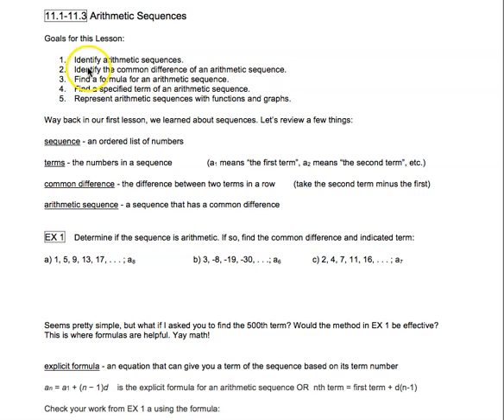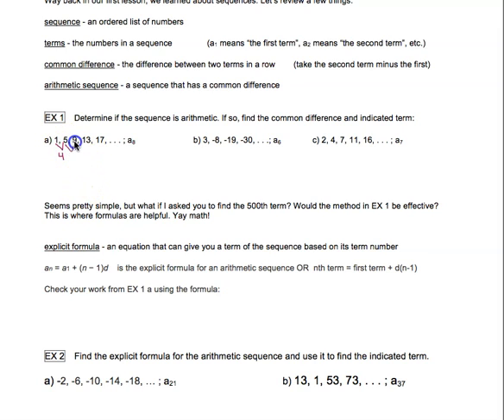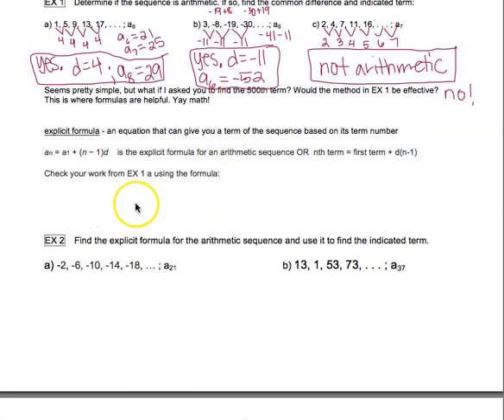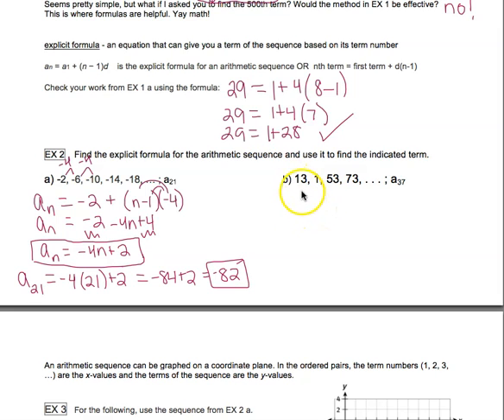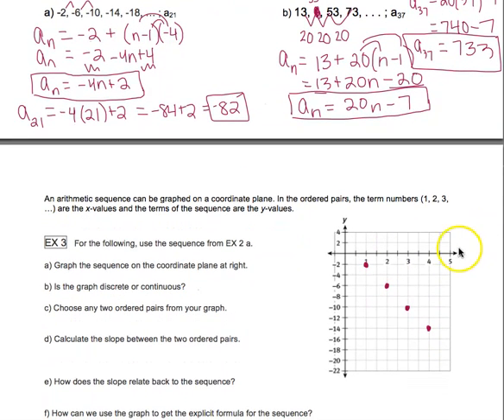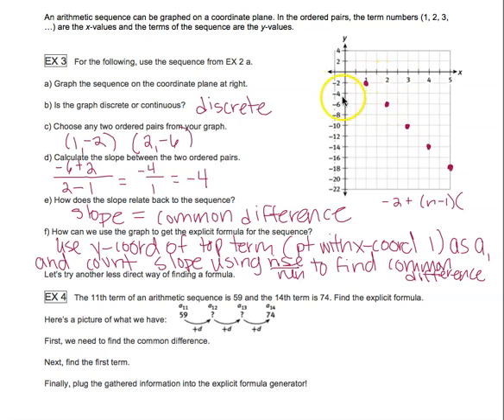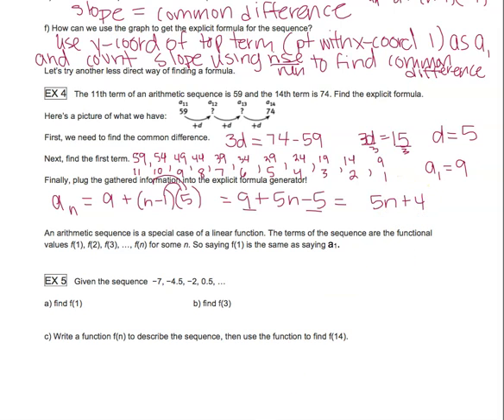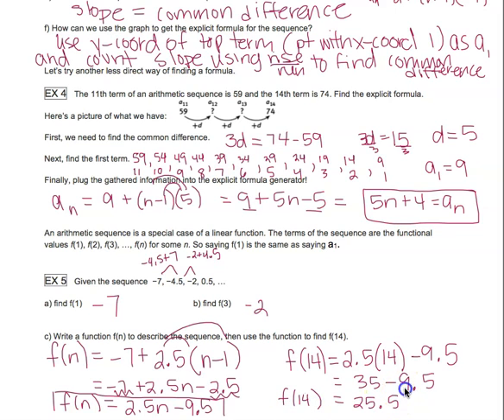Algebra 1: 11.1-11.3 Arithmetic Sequences